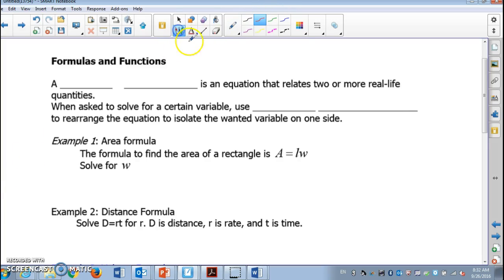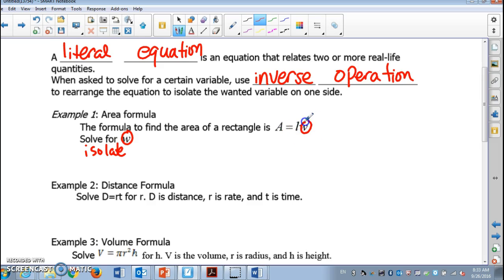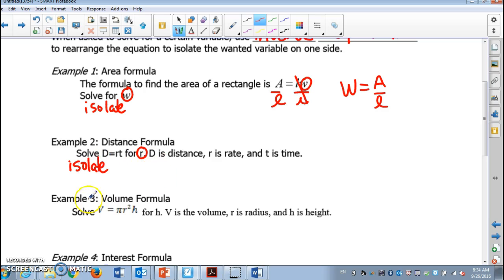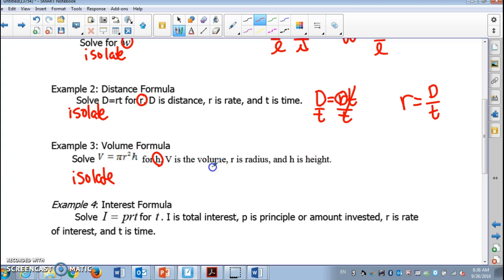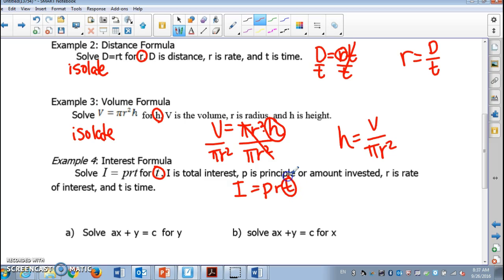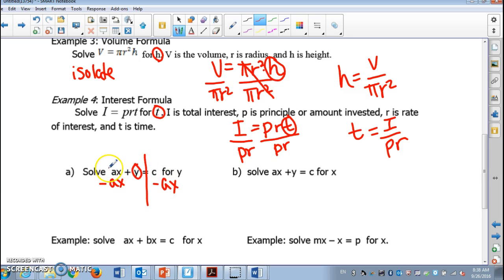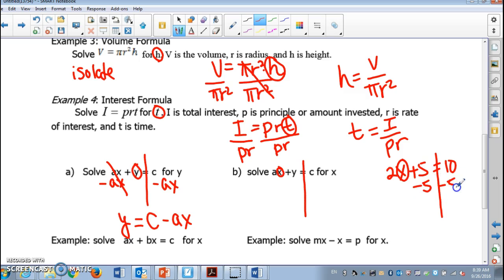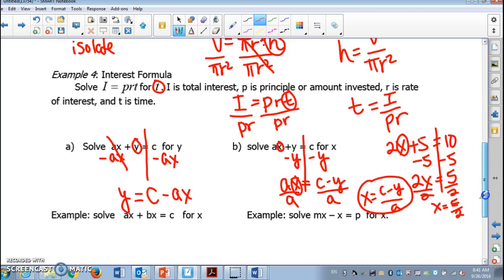solving literal equation video